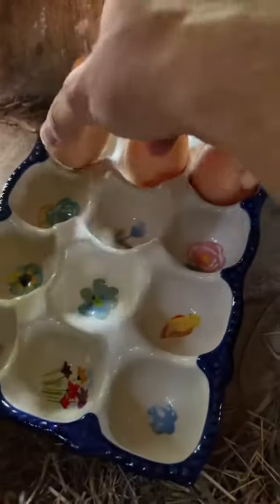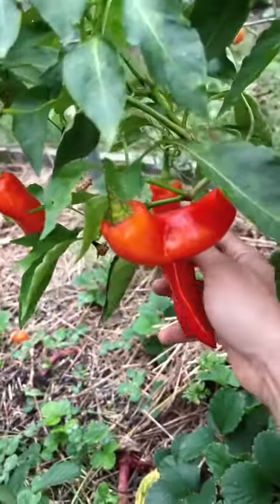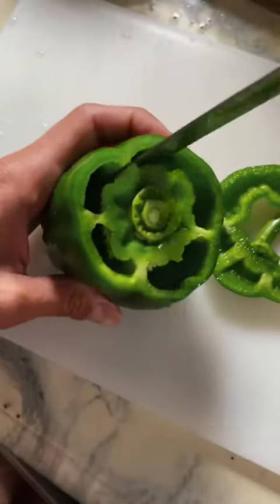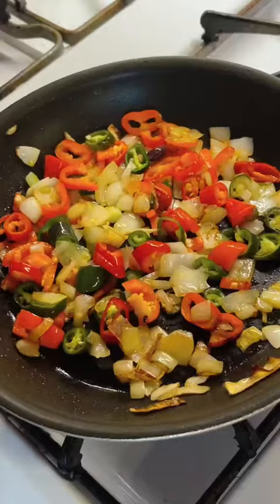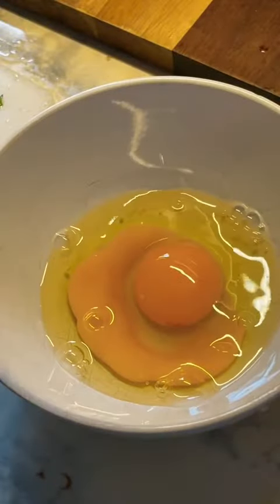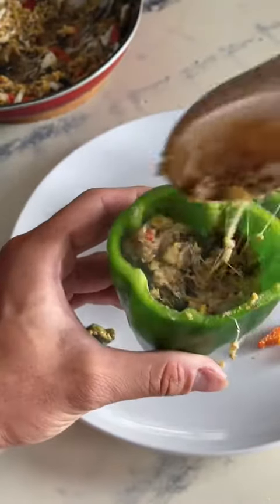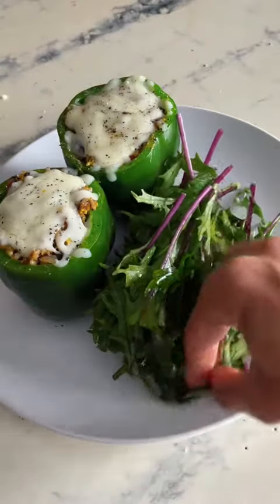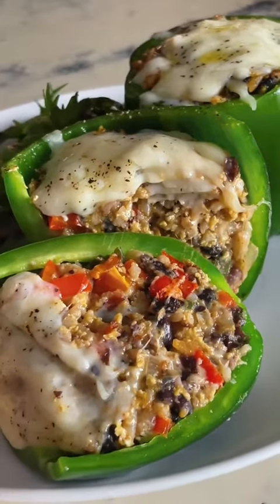Today’s Lunch! Can you guess what I’m making? 😋🌿✨